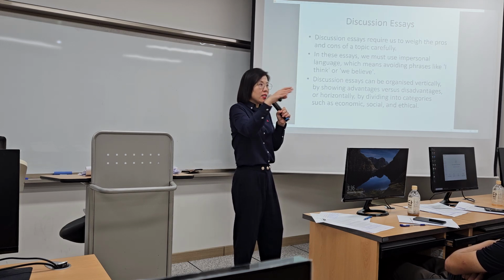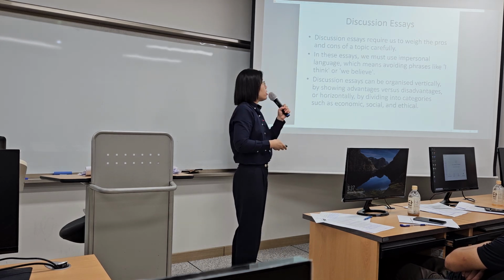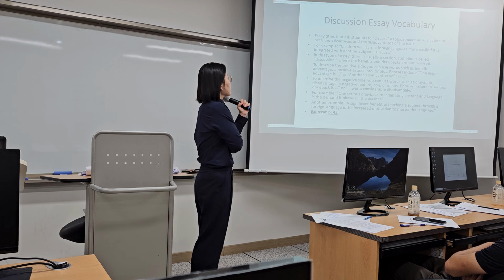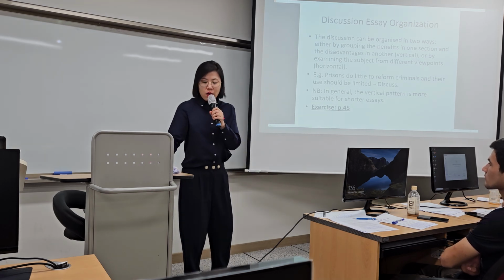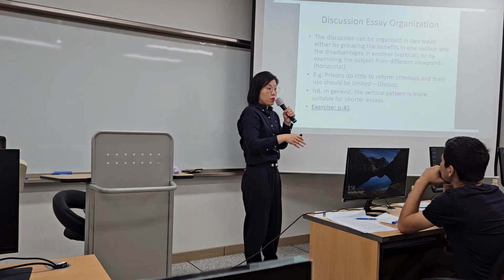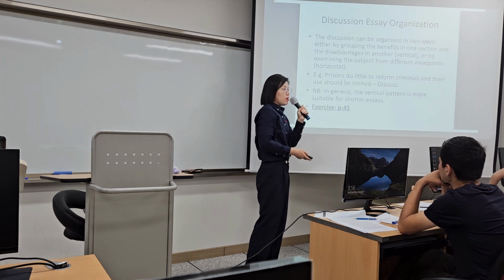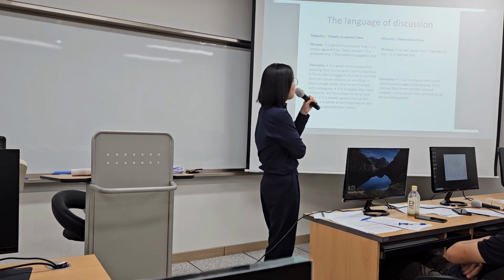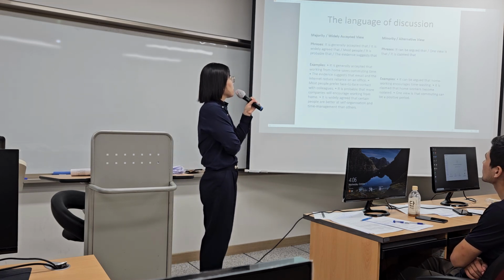How to write discussion essays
Want to master discussion essays? ✍️ In this video, we break down everything you need to know to write a clear, balanced, and persuasive essay.

You’ll learn:

✅ How to organize a discussion essay step by step

✅ Useful expressions and linking phrases for academic writing

✅ How to present pros and cons effectively

✅ How to include and evaluate multiple perspectives

✅ Tips for writing strong introductions and balanced conclusions

Whether you’re preparing for exams, assignments, or improving your academic English, this guide will help you build confidence and develop a structured, critical approach to essay writing. 📚

By the end of this video, you’ll be ready to write essays that are clear, logical, and convincing!